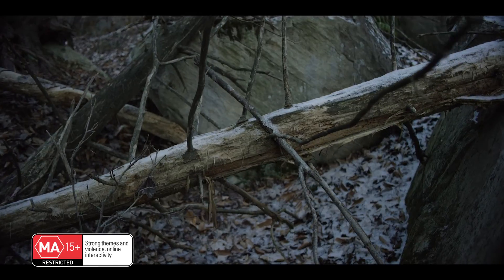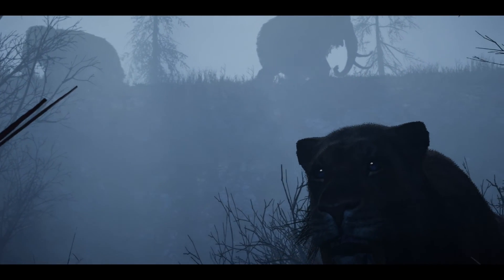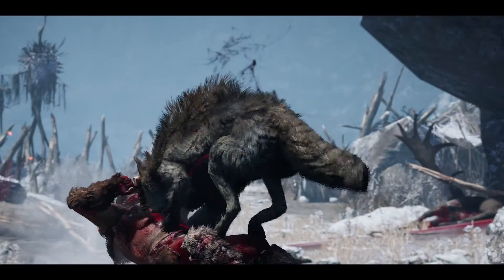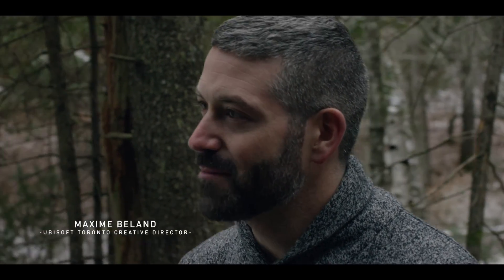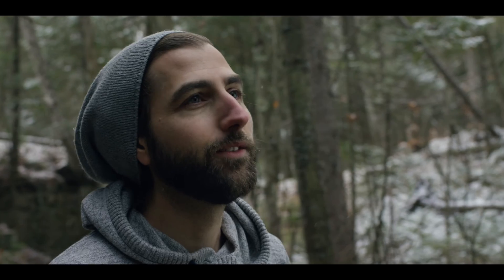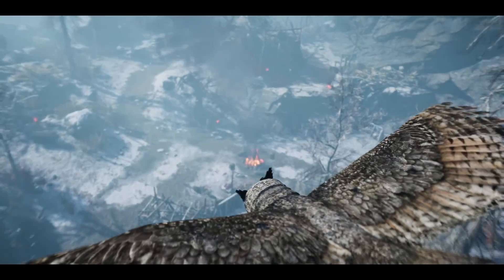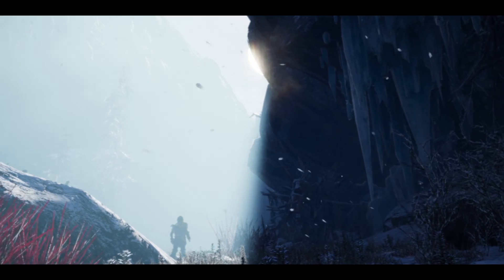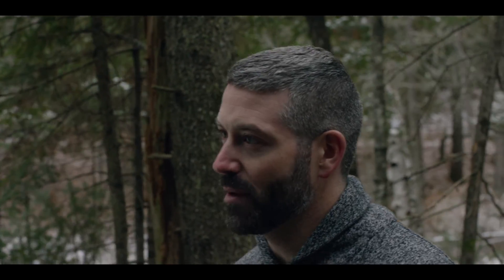Far Cry Primal – Wildlife become your weapon [ANZ]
Discover Far Cry Primal now:

Ubisoft Montreal team gives their vision for Far Cry Primal on the beast master gameplay feature. Discover how you will be able to use the wildlife as the most powerful weapon. Tame the savage beasts and conquer the lands of Oros.